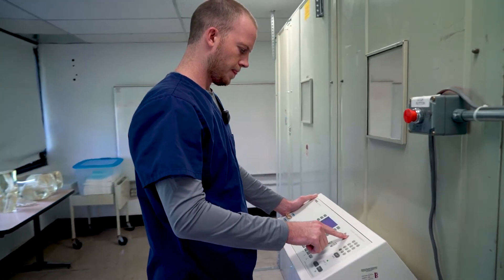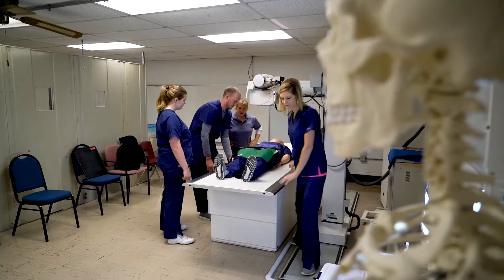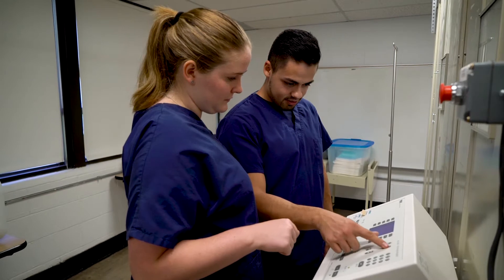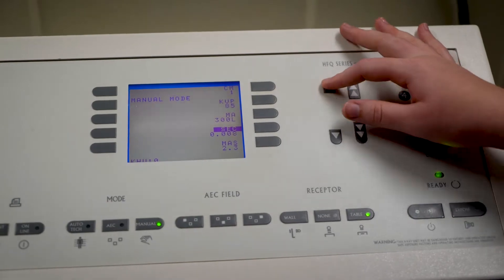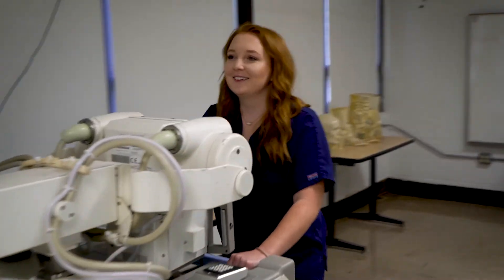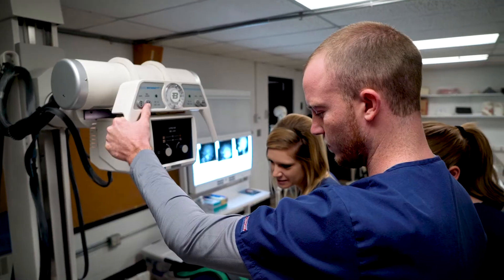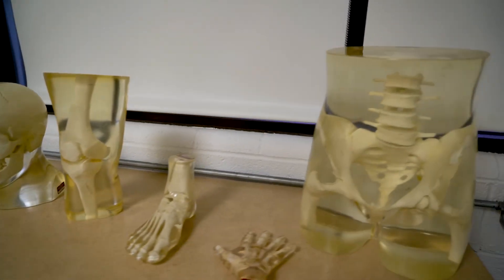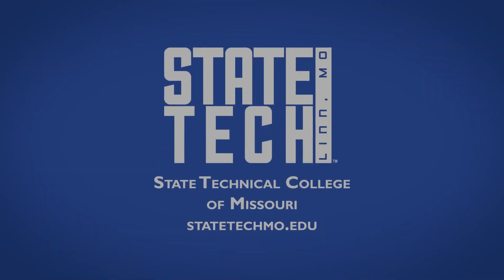State Tech's Medical Radiologic Technology program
The Medical Radiologic Technology program prepares students to perform diagnostic x-ray examinations in hospitals, clinics, and imaging centers. This hands-on curriculum equips students with the technical skills needed to succeed in this highly-focused healthcare field.